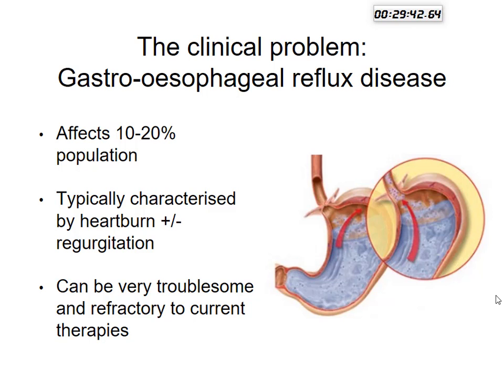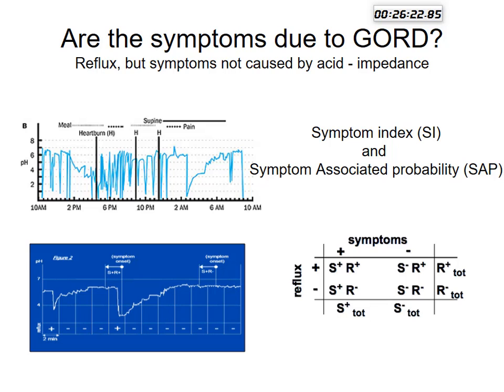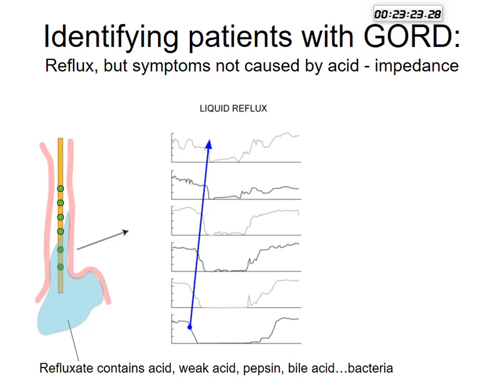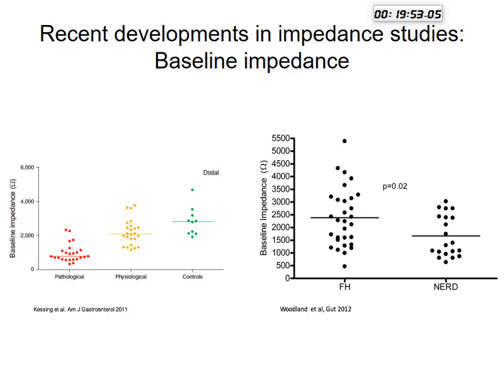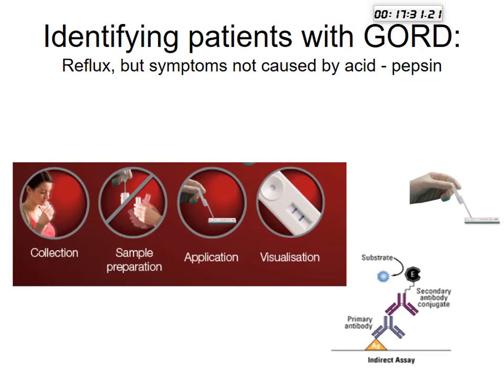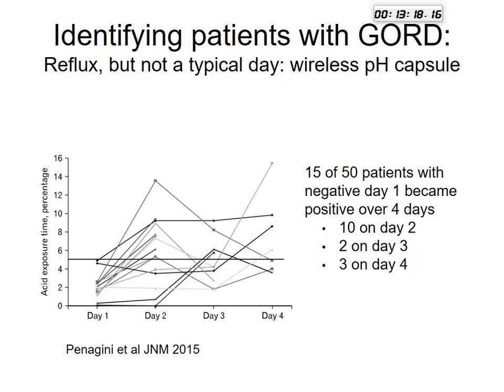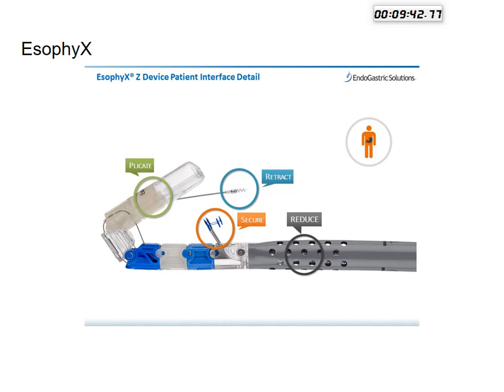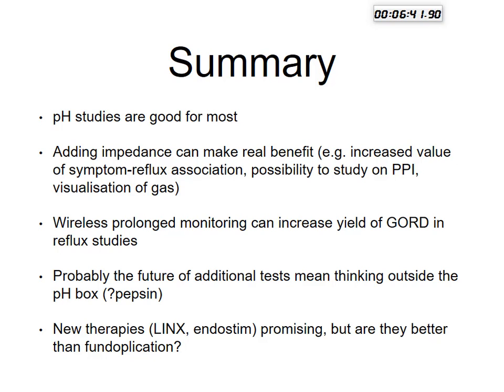GERD: New diagnostic modalities and new therapies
Philip Woodland
Consultant Gastroenterologist and Senior Lecturer
Royal London Hospital